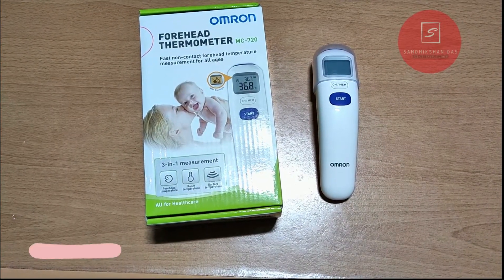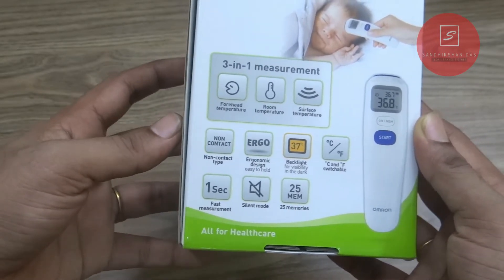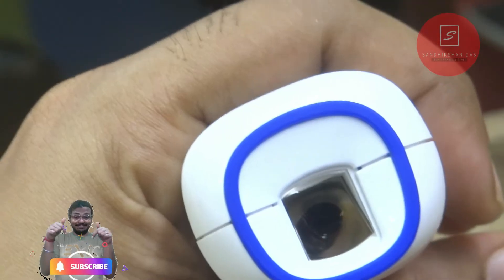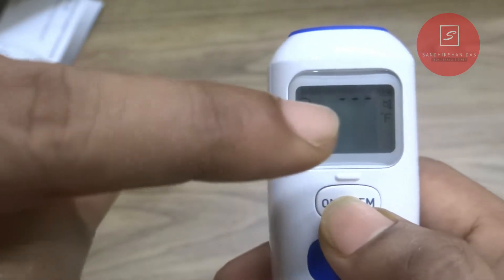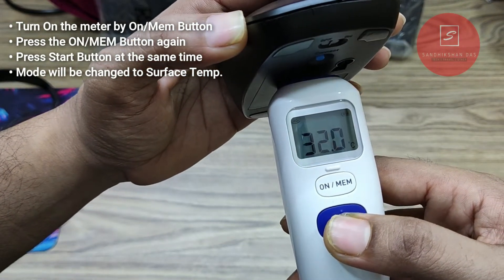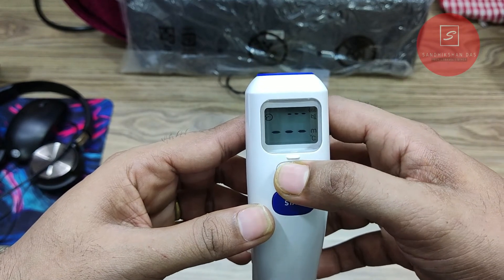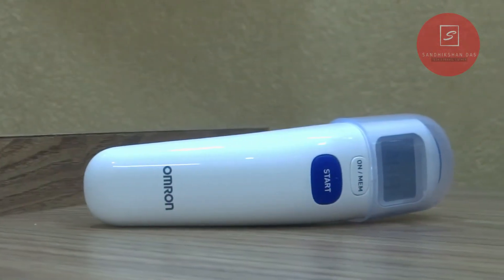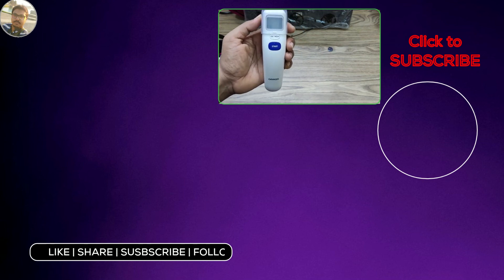Omron MC-720 Contactless Digital Infrared Thermometer Review | How to Use Omron MC 720 Thermometer?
Here in this video , i have reviewed the Omron MC-720 Contactless Digital Infrared Thermometer and also have shown How to Use Omron MC 720 Thermometer ? Also have talked about various error like Er, Er1, Er2, Er3 that you may face at this Omron MC-720 Contactless Digital Infrared Thermometer including my verdict . This is a almost very easy to use digital thermometer by Omron  but to know more details about How to Use Omron MC 720 Thermometer, then must have to watch .

Intro - 00:00
Box of Omron Mc-720 Thermometer - 00:47
Unboxing of Omron Mc-720 Thermometer - 01:34
Design & Built Quality of Omron Mc-720 Thermometer - 01:54
How to measure Temperature with Omron Mc-720 Thermometer - 03:25
Unit change from Fahrenheit to Celsius of Omron Mc-720 Thermometer-04:42
Measure surface Temperature by Omron Mc-720 Thermometer - 05:02
Turn on / Off Buzzer of Omron Mc-720 Thermometer - 05:54
Recall Memory Function of Readings at Omron Mc-720 Thermometer - 06:40
Error Codes (Er1,Er2,Er3,Er,Hi,Lo) of Omron Mc-720 Thermometer - 07:00
Verdict, Should you buy Omron Mc-720 Thermometer ? - 08:18
Outro - 08:55

So keep watching till end to know more about Omron MC-720 Contactless Digital Infrared Thermometer. If you have liked this video then please

Buy Some Cool Gadgets
Aukey mobile lenses

3 axis Gimbal for stable videography

4k High quality waterproof Action Camera

Best quality Cheap Smartwatch

4k Cheap quality Drones

Ring light with tripod for video makers

Hero Gopro Accessories

Computer Components / Motherboard / GPU / CPU

Walkie Talkie for personal Use

Smartphone A TO Z Accessories

omron forehead thermometer,
Omron thermometer,
Omron MC-720 Contactless Digital Thermometer,
Omron mc-720 thermometer manual,
How to use Omron mc 720 thermometer,
omron non contact forehead thermometer mc 720,
omron thermometer c to f,
omron thermometer how to use,
omron thermometer,
omron thermometer battery replacement,
omron thermometer error 1,
omron thermometer Error 2 ER2,
forehead thermometer,
infrared thermometer,
best infrared thermometer,
Omron mc 720 Celsius to Fahrenheit,
omron non contact forehead thermometer,
omron,
omron non contact infra forehead thermometer,
omron thermometer mc-720,
omron infra forehead thermometer,
omron infra thermometer,
omron mc-720,